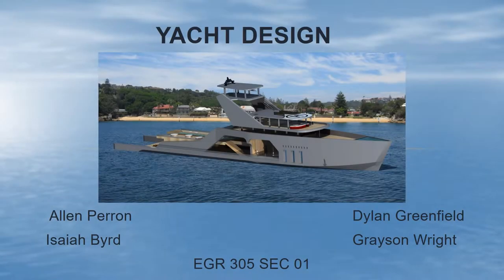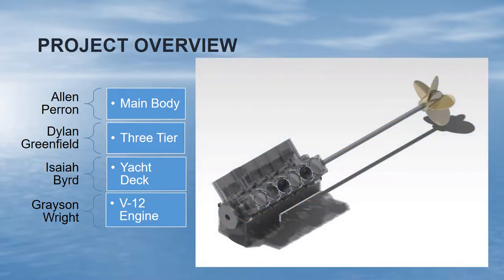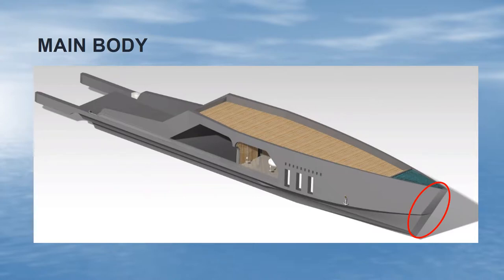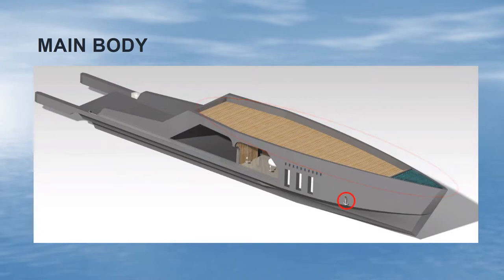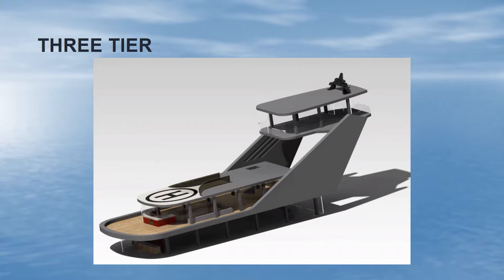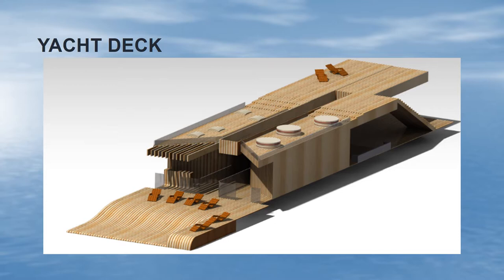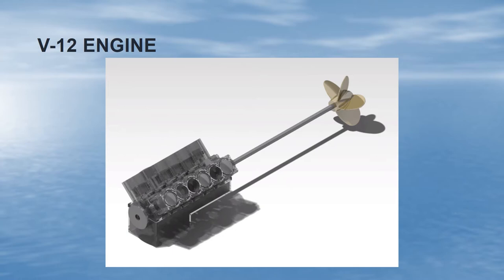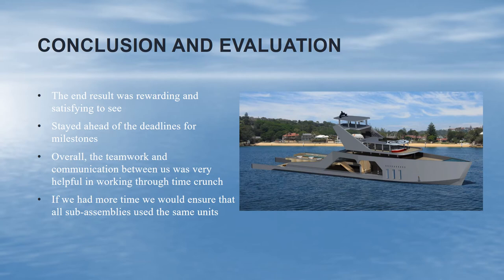SP18 Sec01 Yacht Design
Allen Perron, Dylan Greenfield, Isaiah Byrd, Grayson Wright